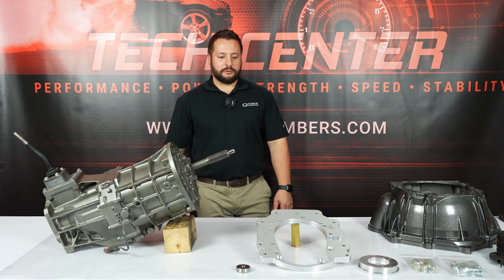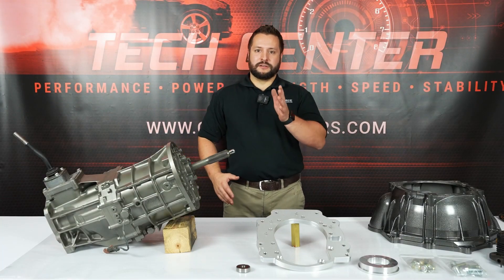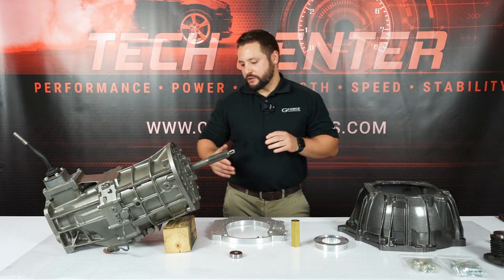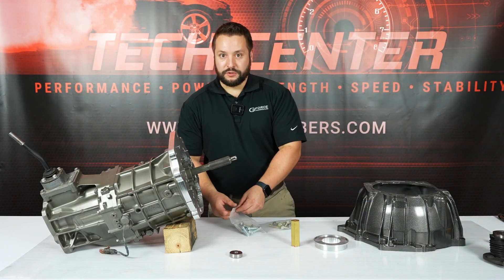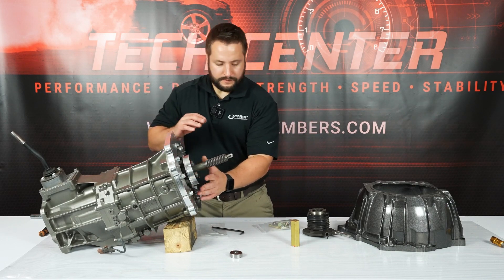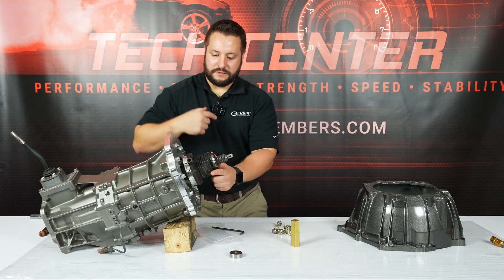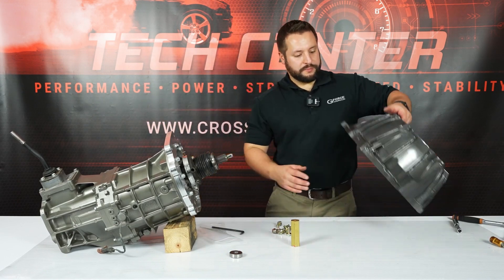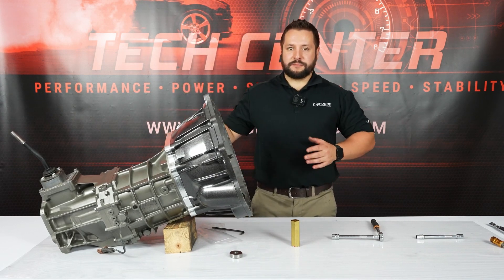G Force LS to AR5 Transmission Adapter Assembly Tips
Today we're going to be assembling our LS to AR5 transmission adapter. The AR5 was a transmission that came in a Chevy Colorado, Pontiac Solstice, and some other similar vehicles.

This is a five-speed manual, and it came in 2-wheel drive and 4-wheel drive. The thing about this transmission adapter that's a little different from our others is that it utilizes a bellhousing adapter between the transmission and the bellhousing, rather than the bellhousing and the engine.

The G Force LS to AR5 transmission adapter comes with a billet aluminum bellhousing adapter, a slave cylinder spacer, a pilot bearing, and hardware kit. This kit utilizes a GM LS style 4L60 bellhousing and a stock Colorado slave cylinder.

So today we're going to install this kit onto our AR5 transmission. This adapter kit utilizes the stock AR5 bellhousings to make sure that it is a concentric fit.

So, we're going to slide it onto the dowels, and it's going to be a little bit tight of a fit, so you might need to give it a little nudge.

Now we're going to take our bolt kit, and bolt it to the transmission.

So next, we're going to install the slave cylinder spacer and slave cylinder. And, in our kit we include extended-length bolts to do so. So, you're going to make sure that you orient your slave cylinder this way. So that the ports are coming out in this direction.

Another thing to note, is that your slave cylinder is going to have a quick connect fitting on the side, and you have to press the pin out and utilize a adapter to go from this pin style fitting to a 3 or 4 AN clutch line. You'll also utilize a remote style bleeder for this setup.

Next, we're going to install the bellhousing to our bellhousing adapter.

Okay.

Now that the bellhousing is installed, you're almost ready to bolt this up to your LS engine. But before you do so, make sure to press this [pilot bearing] into the back side of your crank.

Another thing to note is that when you attach your clutch bleeder line and your clutch line, they're going to wrap around and then come through the hole that's in our adapter plate.

Other than that, you're ready to go. And now you can bolt your AR5 transmission to your LS engine.

Find out more about this kit on our website at Crossmember.com.